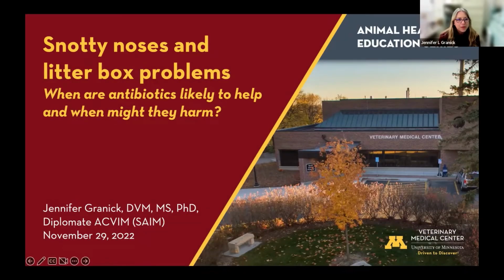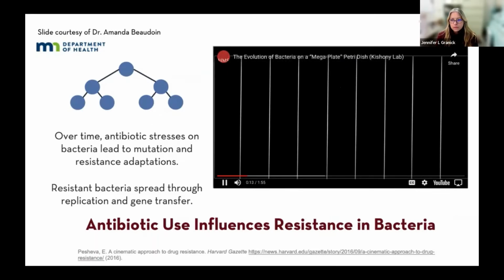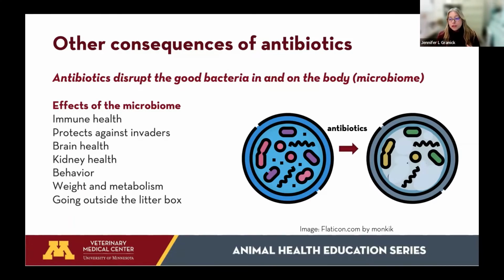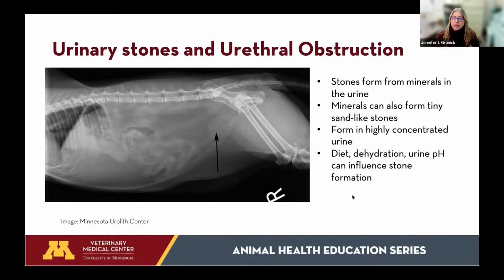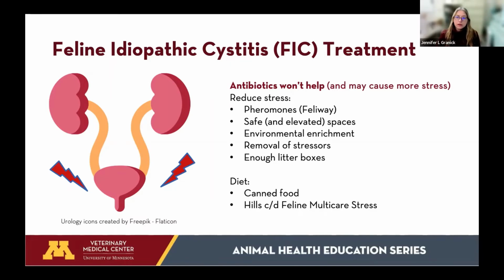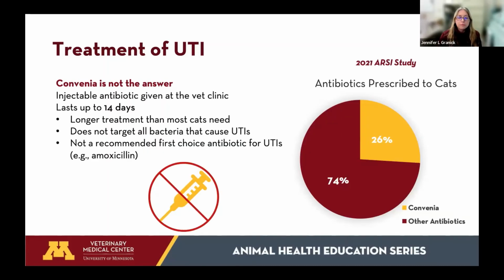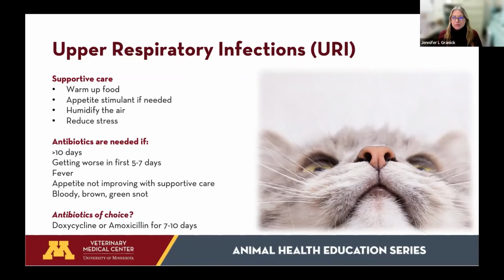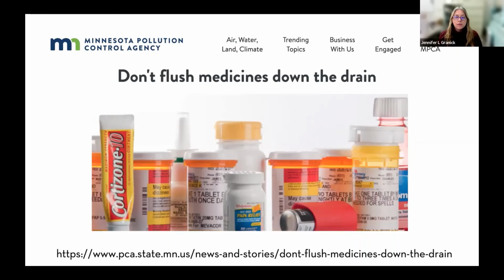Snotty noses and litter box problems: when are antibiotics likely to help and when might they harm?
Snotty noses and litter box problems: when are antibiotics
likely to help and when might they harm?

Led by Jennifer Granick, DVM, MS, PhD, Diplomate ACVIM (SAIM)

During this presentation Dr. Granick covers common urinary and respiratory ailments in cats, and helps families learn more about when antibiotic treatment is needed and when it's not. Knowing the difference is important to prevent the development of antibiotic-resistant infections in your furry friends and keep your kitties and your family healthy.